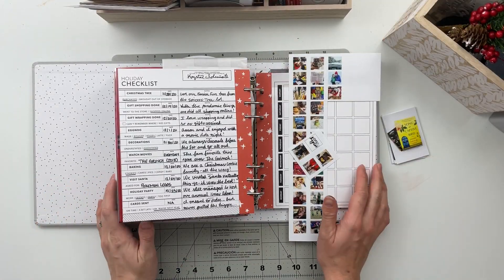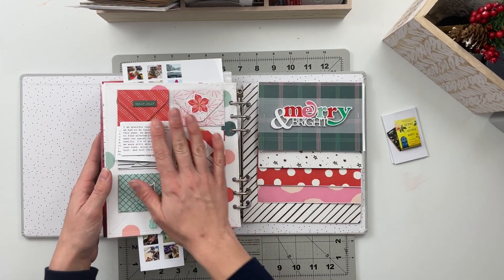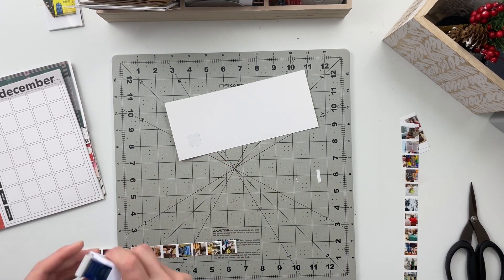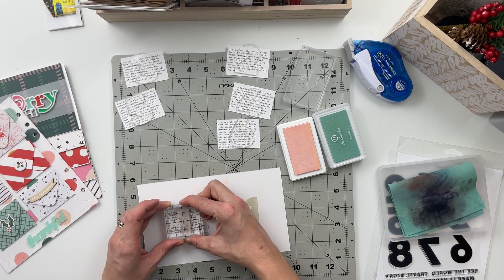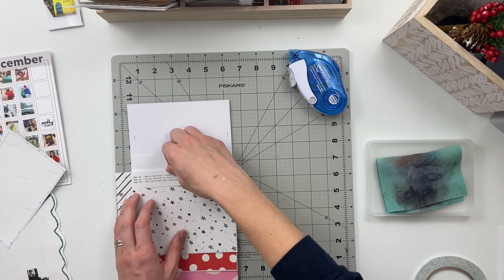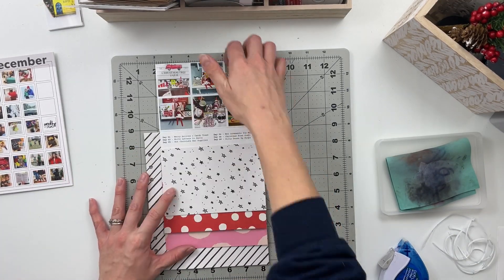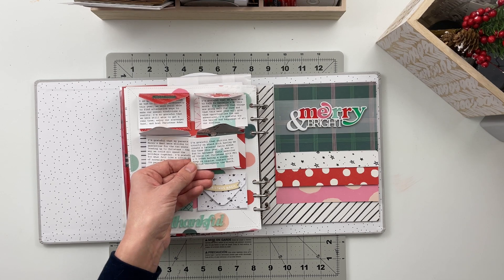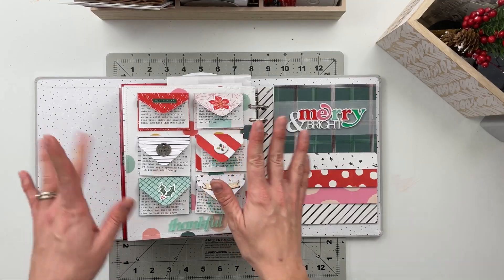December Daily 2020 | Bonus Pages | Process Video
Today I am working on a couple of bonus pages in my December Daily album - documenting our December calendar, Christmas Checklist, Gratitudes, and our Elf on the Shelf: Merry.

Looking for ideas on how to celebrate the Christmas season this year or prompt ideas for telling your stories? Here is a link to the December calendars + prompts I'm using this year, including links to additional information

6-Hole Punch